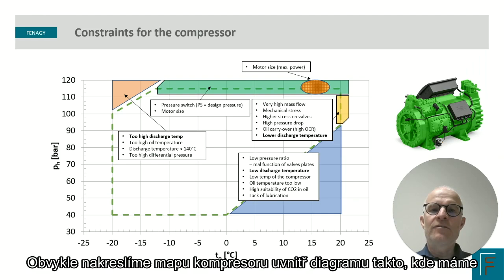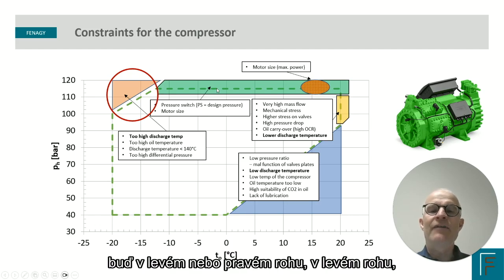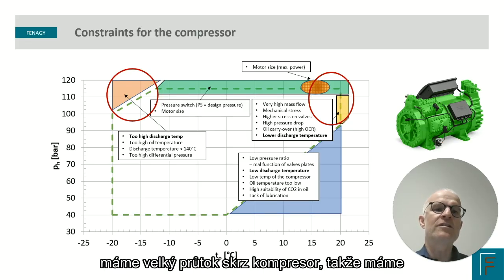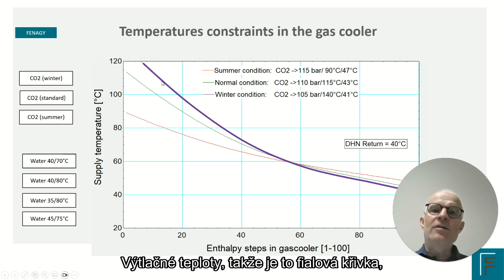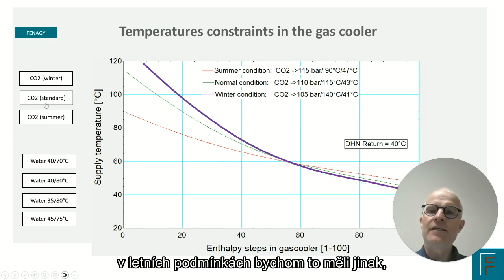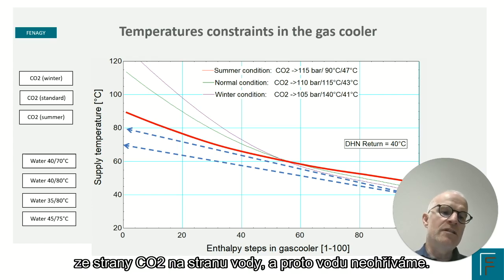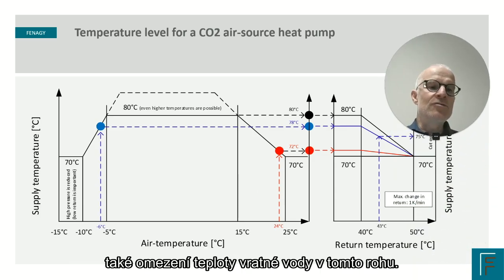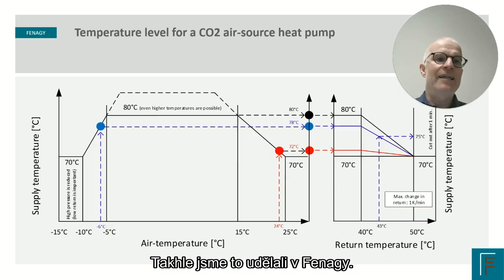Výstupní teploty u tepelných čerpadel s chladivem CO₂ R744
👉 Proč se řeší?
 🔸 vyšší teploty (80–85 °C) jsou někdy nutné pro posílení kapacity v CZT nebo pro starší otopné soustavy,
 🔸 vyšší teplota také znamená víc energie uložené v akumulaci během doby levné elektřiny.

V krátkém videu náš CEO Kim G Christensen z FENAGY vysvětluje, jaké jsou limity:
✅ až 90 °C horké vody ve správných podmínkách,
 ⚠️ ale jindy jen 70 °C.